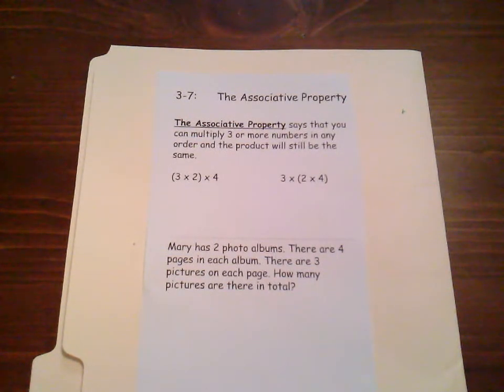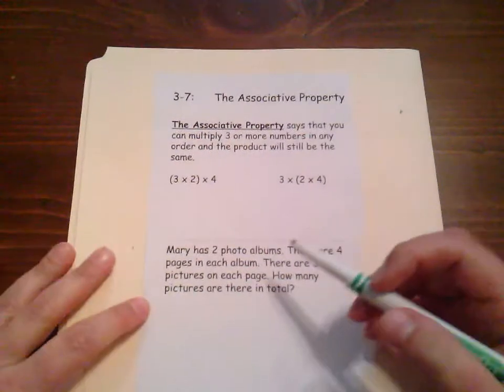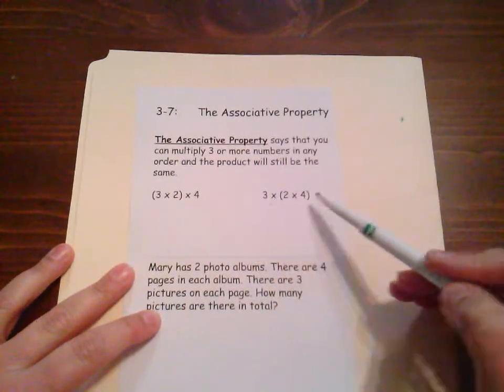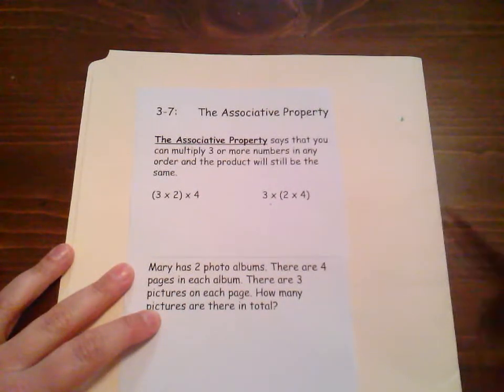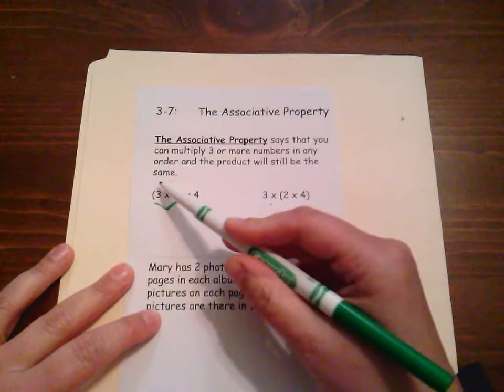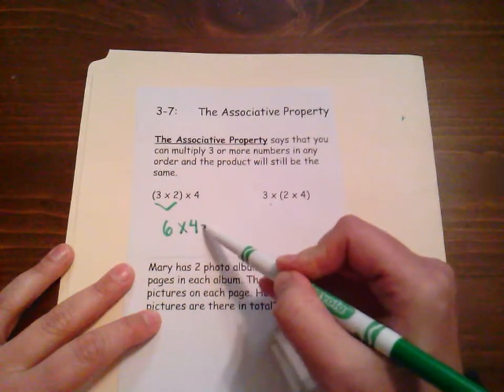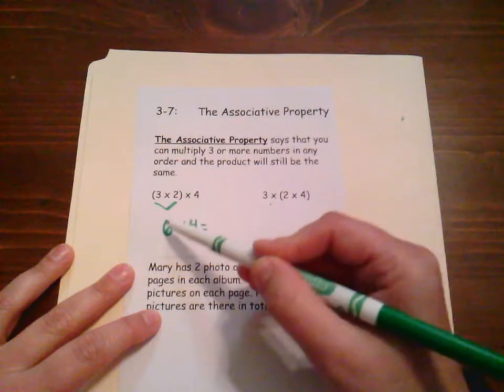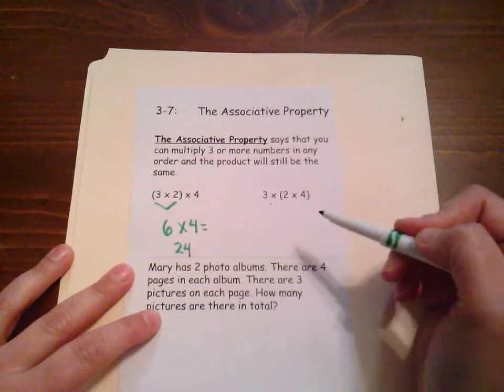3-7: The Associative Property